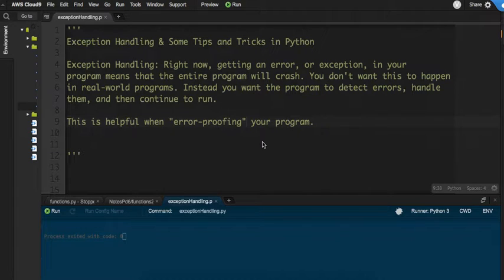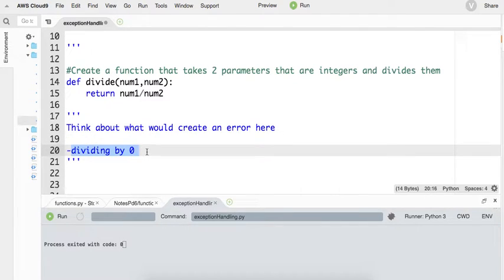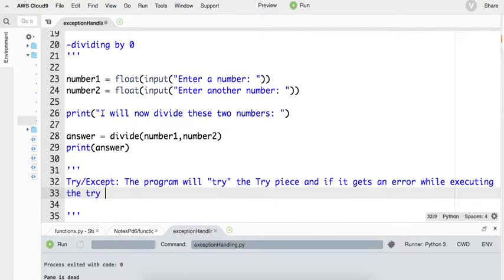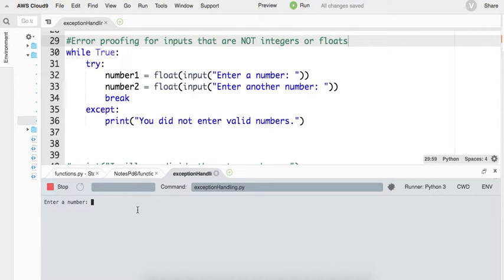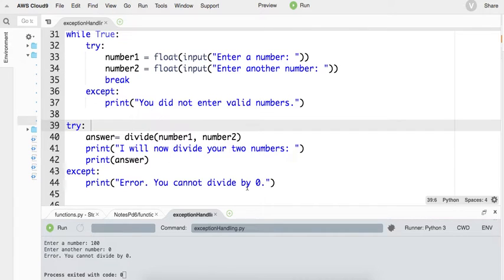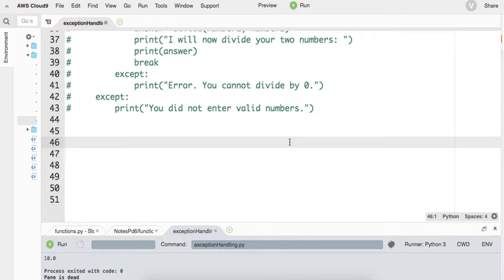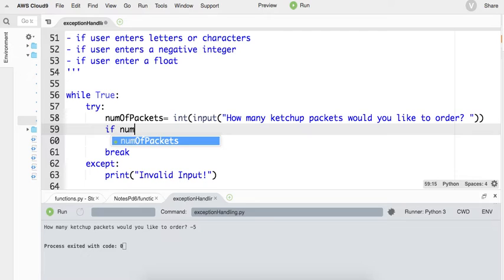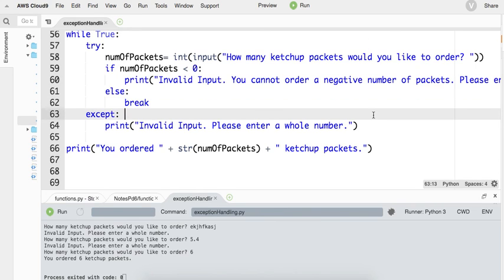Python Basics: Exception Handling